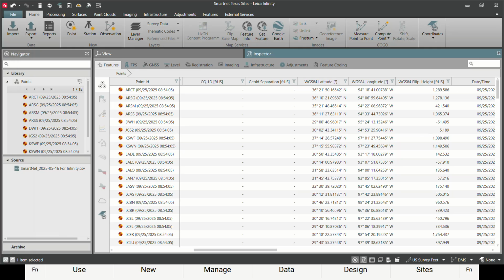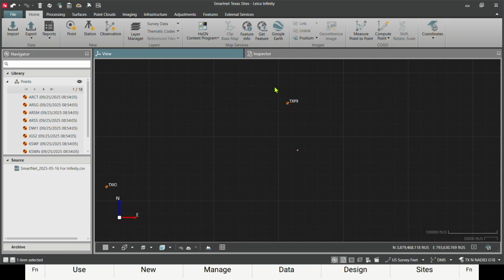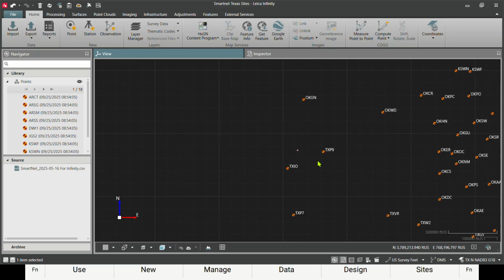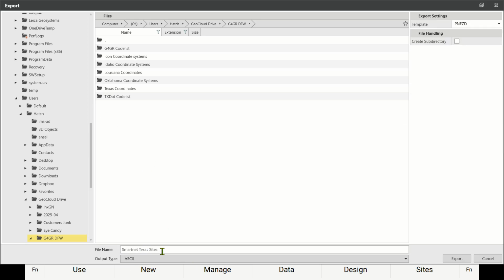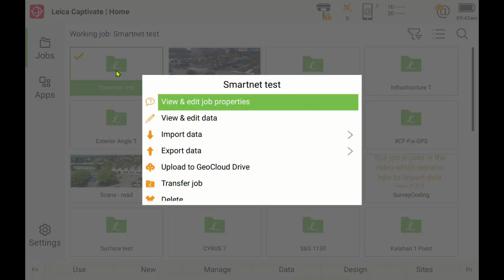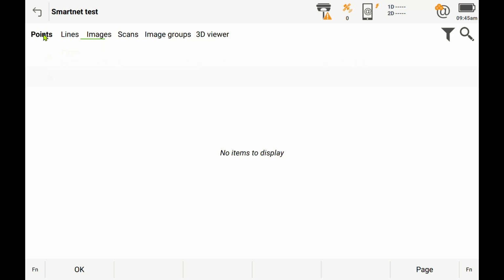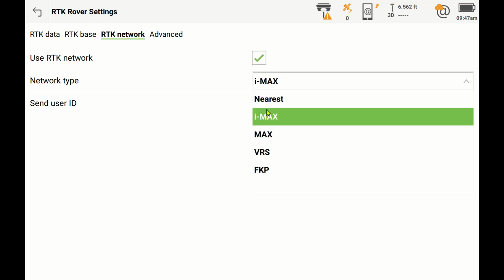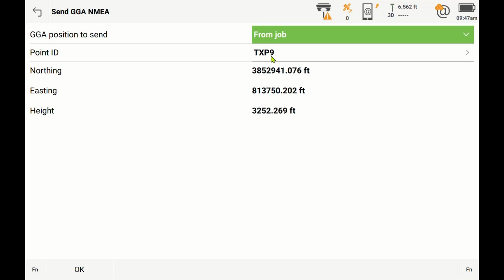Smartnet Base Sites & GGA Settings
This video shows how to make changes to the GGA message which allows you to force a Mountpoint within Smartnet.